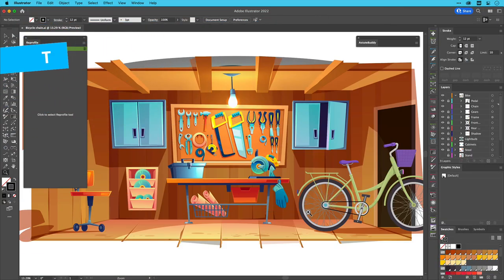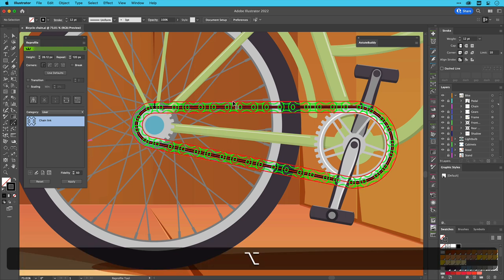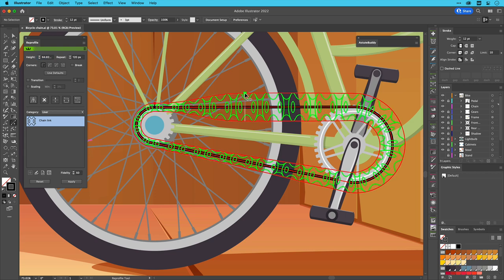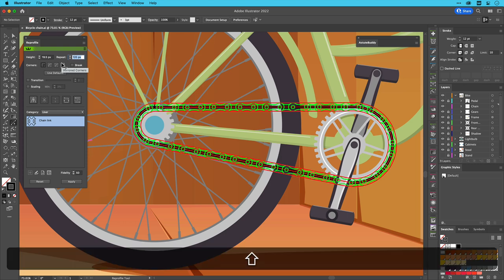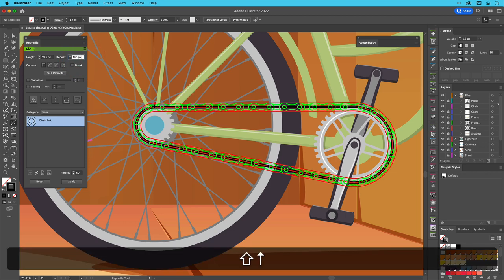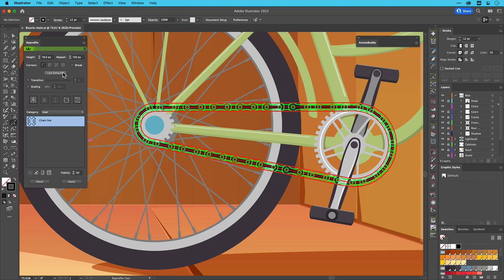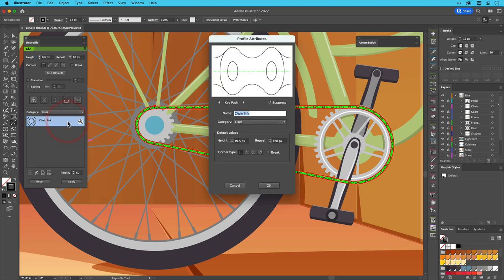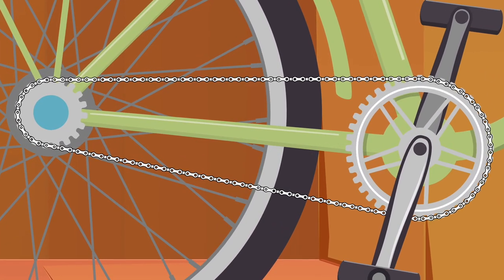Reprofile Height + Repeat Defaults - Reform Plugin for Adobe Illustrator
The Reprofile Tool is part of the Reform Plugin which is a professional plugin for Adobe Illustrator that takes the pain out of reshaping vector paths.

This tutorial video covers:

* Understanding height and repeat values
* Scaling height and repeats values
* Updating the default values of height and repeats

To learn how to use Reprofile, continue to watch the tutorials playlist, including special workflow videos created by industry professionals: